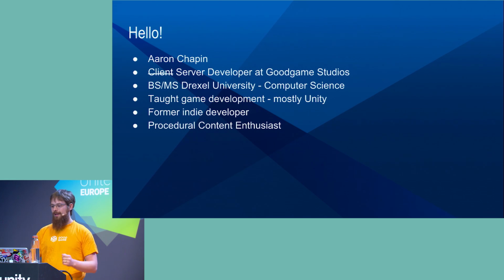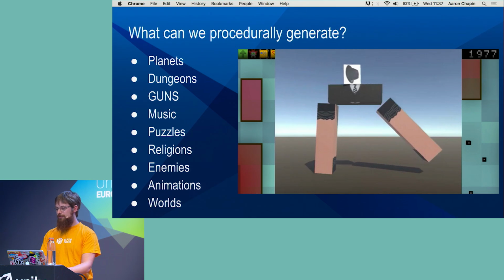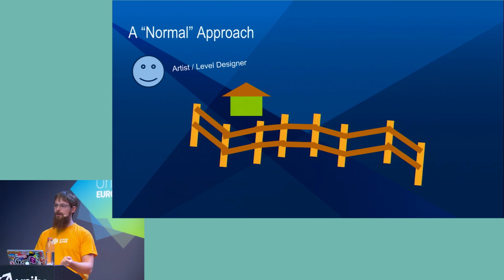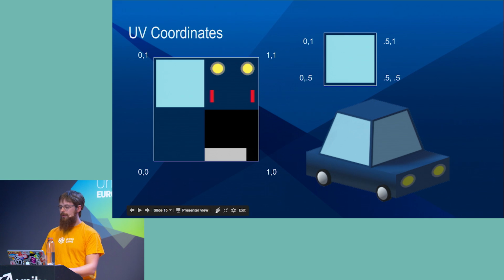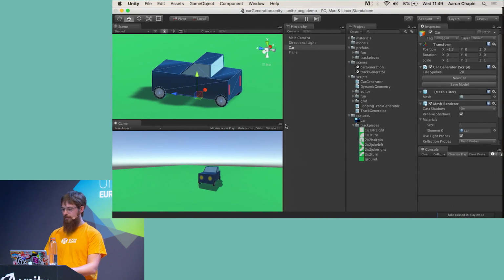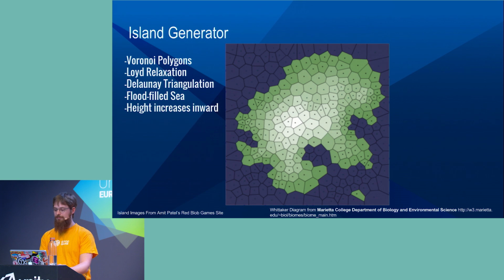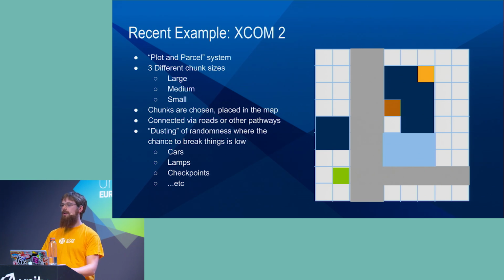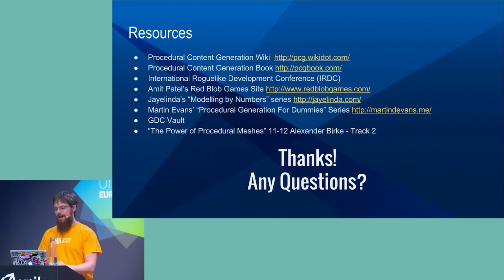Unite Europe 2016 - Procedural Content Generation in Unity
​Aaron Chapin (Goodgame Studios) on Procedural Content Generation (PCG). It's a technique used to solve game development problems with algorithms, instead of having a designer make everything by hand. Some people think they can just throw a random number generator in the middle of a project and hope for something fun to pop out, but this is a recipe for disaster! There are many ways to implement these techniques in Unity to save development time and add fun to a game. This talk goes through a few concrete examples and provides a brief overview of other helpful uses for PCG.